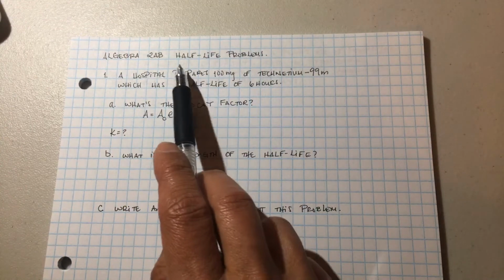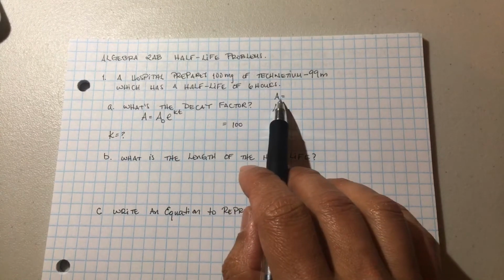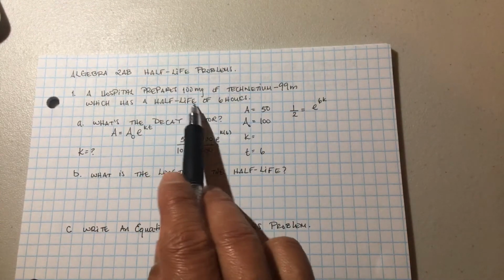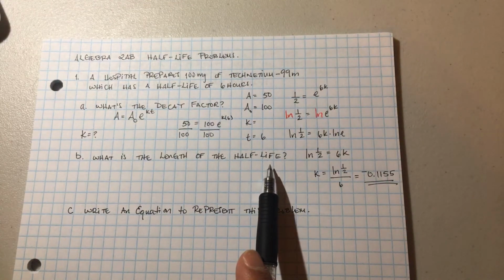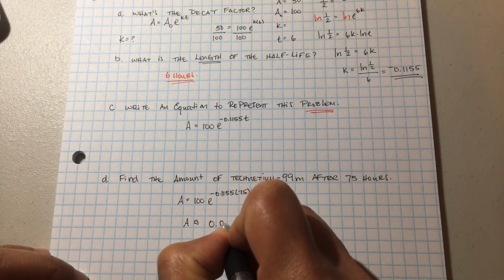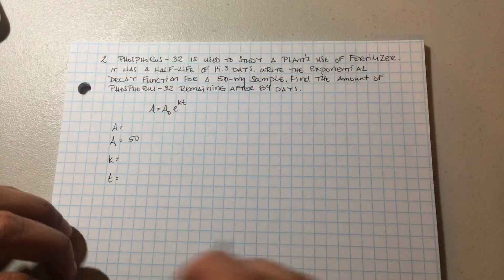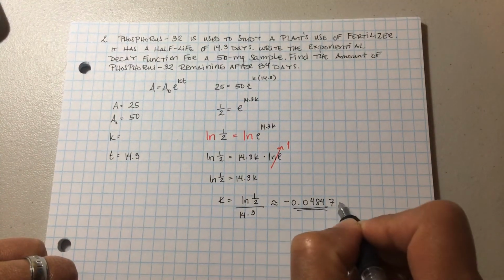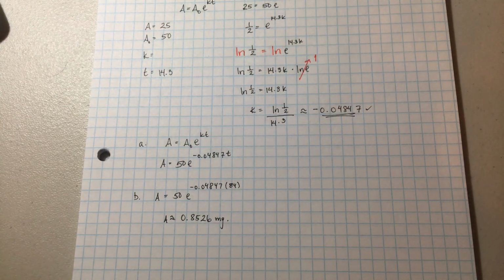Algebra 2: Half-Life Word Problems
In this video I go over how to solve half-life word problems.